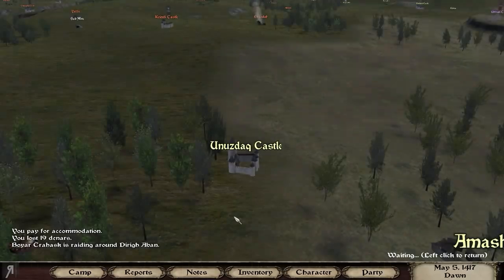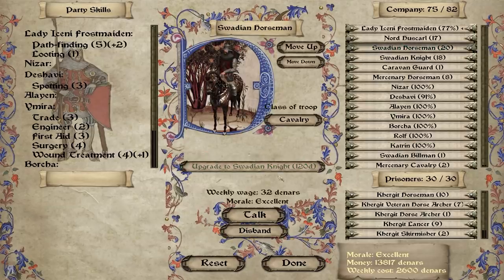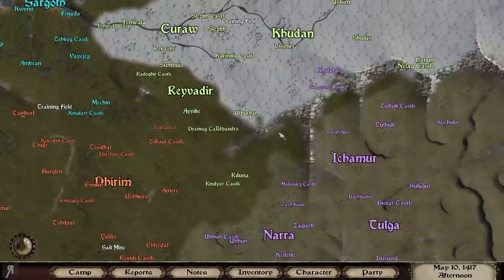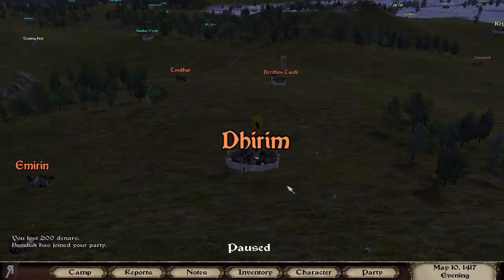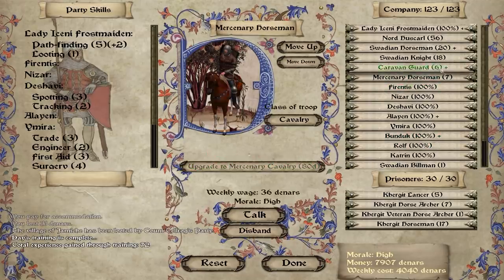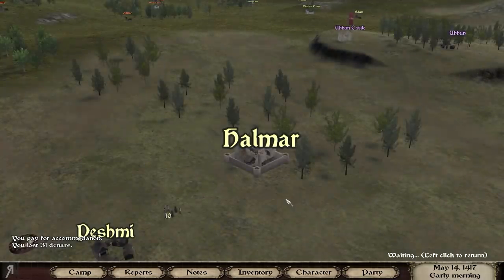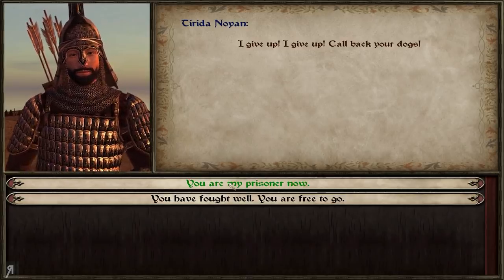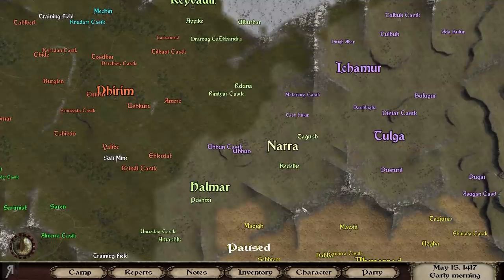"Stealth Siege Mode" Calradia 1417 Beta Warband Mod Gameplay Let's Play Part 4 (Special Feature)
"Stealth Siege Mode" Calradia 1417 Beta Warband Mod Gameplay Let's Play Part 4 (Special Feature) - Let's Play Calradia 1417 the Mount and Blade Warband Mod! Calradia 1417 is set in early 15th century Calradia.
● Giovanni Corona-M.
● Jemog1
● Roberto H.
● David M.
● Op de Beeck W.
● Fyhrr Skvelt
● Rod S.
● Andrew S.
● John C.
● Kendo
● Matthew K.
● Alan V.
● Frank F.
● Jason A.
● Onishadow
● Kenneth R.
● Tate M.
● Sean M.
● Ole Gunnar K.
● Daniel Michael B.
● XenoDrone
● BETAsatchel
● Viktor J.
● Lawrence E.
● Dean
● Sebastian E.
● Colton F.
● Guillaume
● Stean H.
● Esteban P.
● Brandon J Y.
● Borno Z.
● Mattchu N.
● Matthew M.
● Joshua N.
● Thomas M.
● Vlad C.
● Quinn H.
● Bryson B.